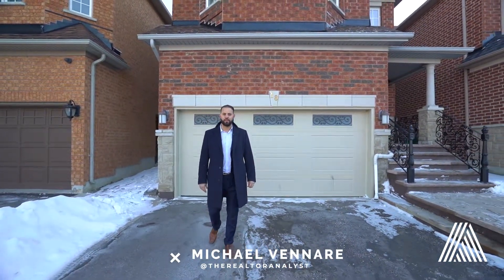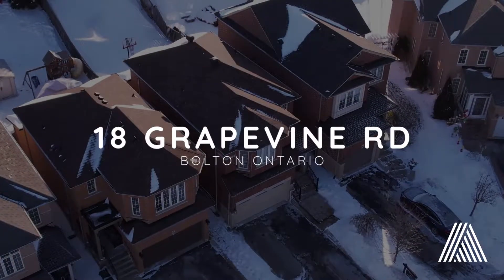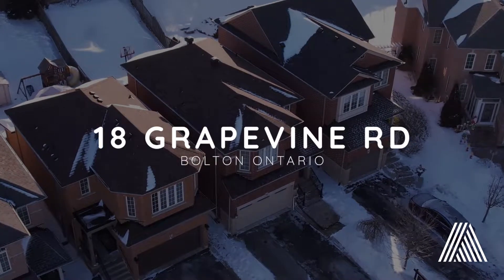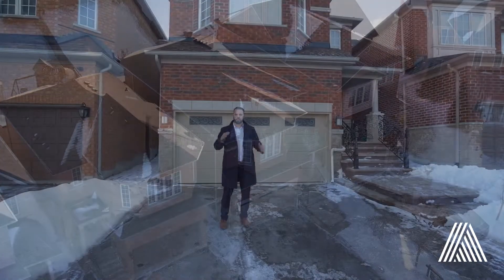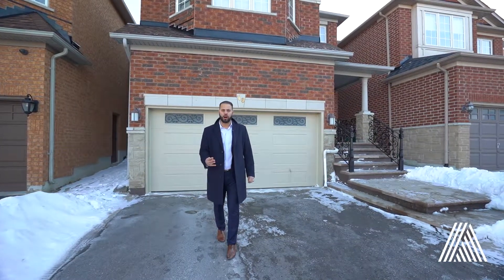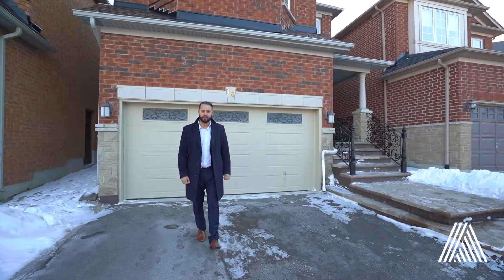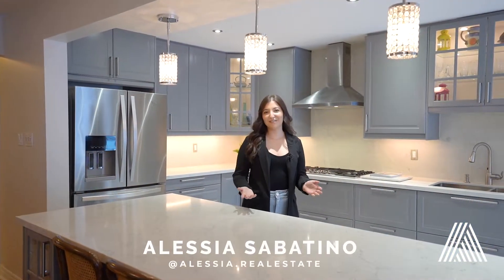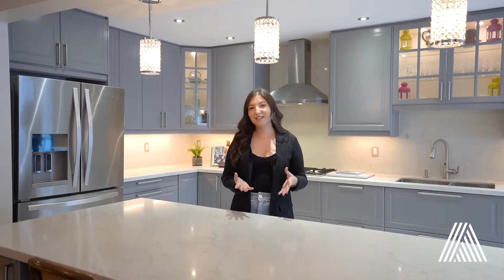18 Grapevine Rd, Bolton, ON L7E 2L2, Canada - Alessia Sabatino (BRANDED)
18 Grapevine Rd, Bolton, ON L7E 2L2, Canada  - Alessia Sabatino (BRANDED)